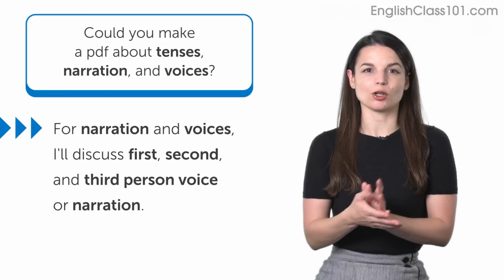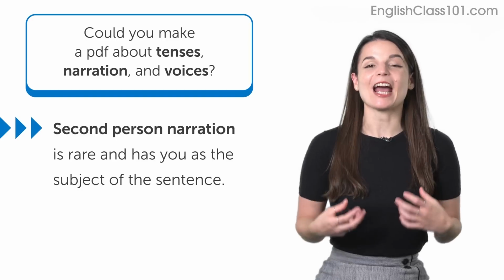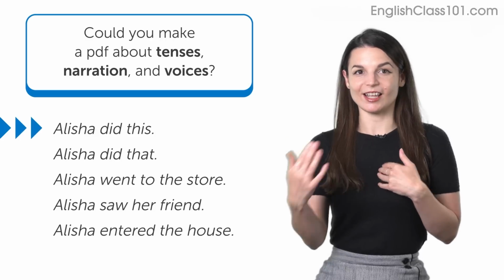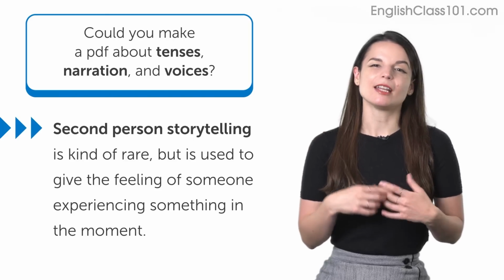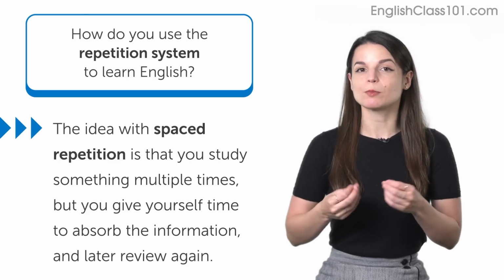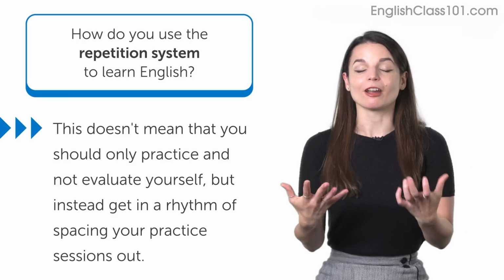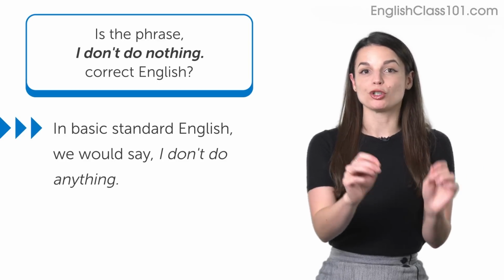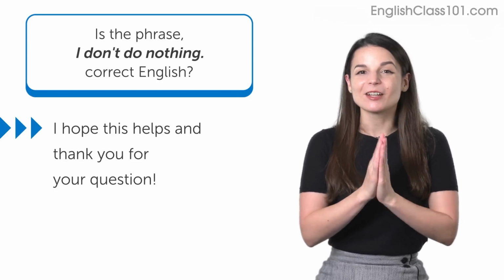How Basic Repetition Can Improve Your English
← Learn English for everyday life with your free PDF Lessons
← Ask Alisha your question now! ↓Check how below↓

- Could you please make pdf on tenses,narration and voices with alot of instances.
- How to use the repetition system to learn English
- I’ve heard many people said “ I don’t do nothing” when they want to say they don’t do the thing. Is that right?